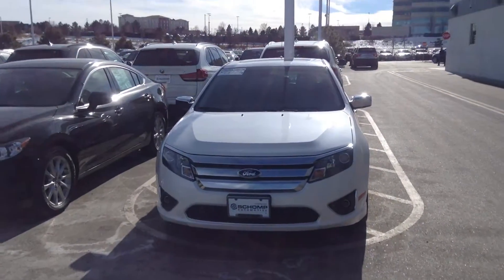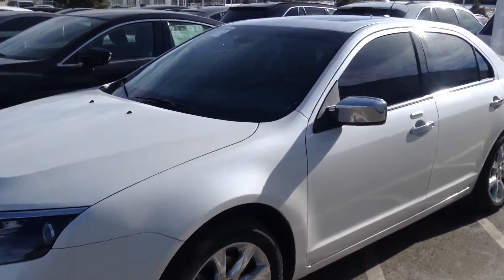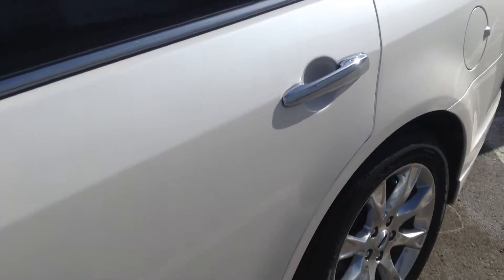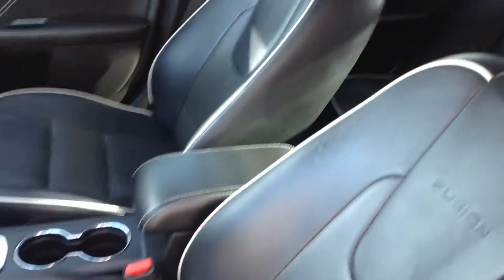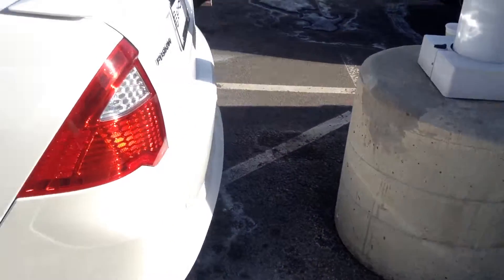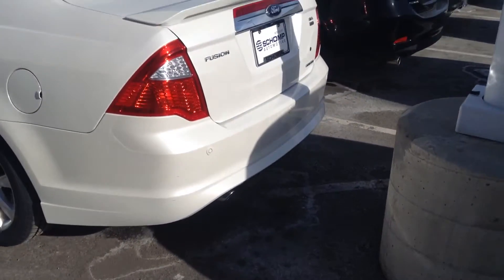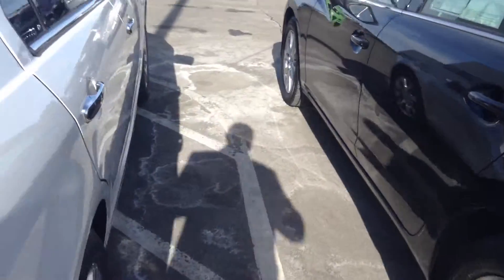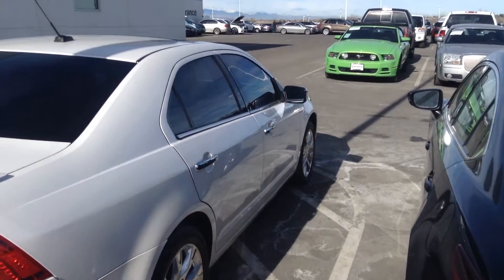Ford Fusion for Kenneth at SchompBMW